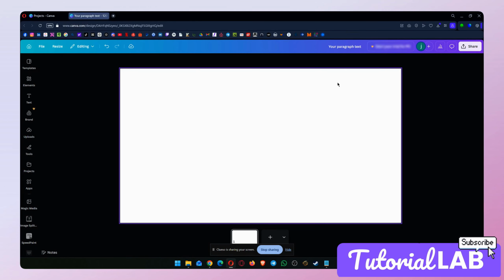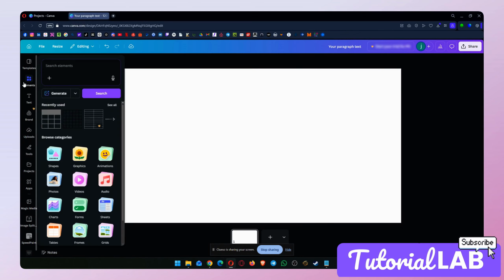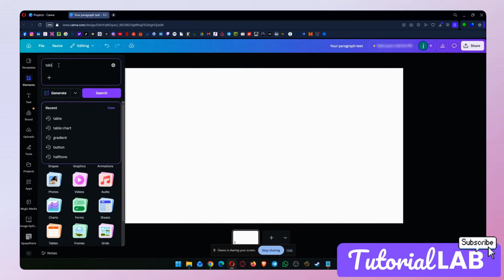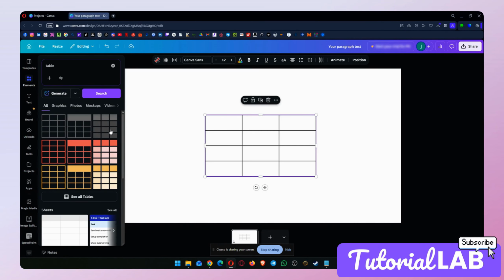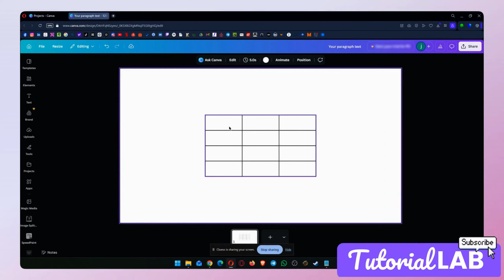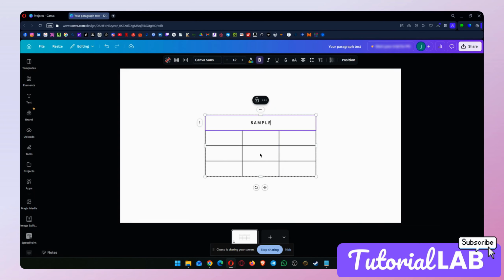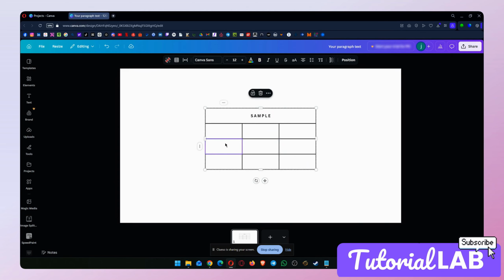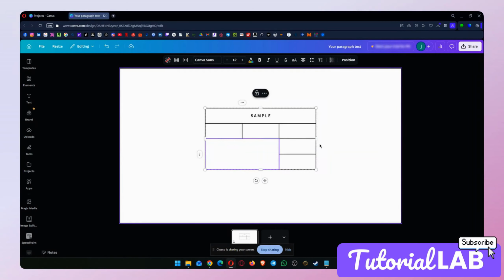How To Merge Cells In Canva Table (Step By Step)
How To Merge Cells In Canva Table

Hello everyone! In this video, I’ll show you exactly "How To Merge Cells In Canva Table" so you can organize your table layouts more effectively.

We’ll go step by step through "merge cells in canva" inside Canva and explain how to select multiple adjacent cells in a table. You’ll learn how to use the table editing options to "canva merge cells" and combine them into a single larger cell, as well as how to apply this to headings or grouped content. We’ll also cover how merging works within "merge cells in table in canva" and tips for adjusting formatting after cells are combined.

By the end of this tutorial, you’ll confidently know how to merge cells in Canva tables, helping you create cleaner and more structured table designs.